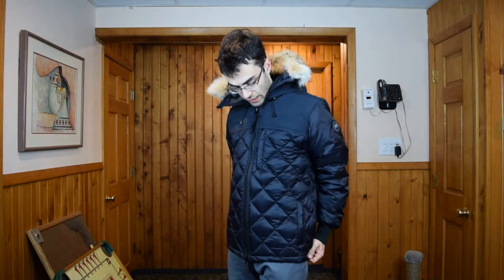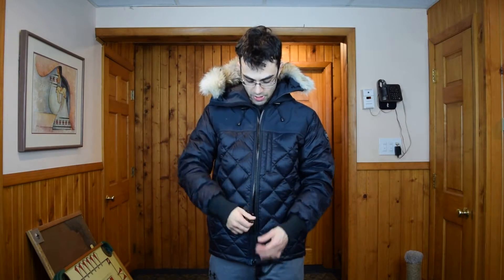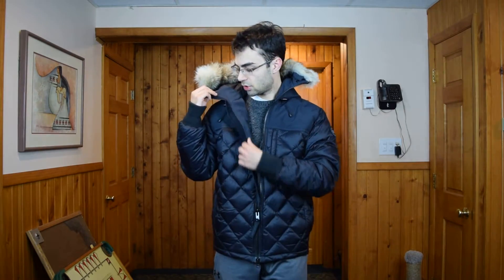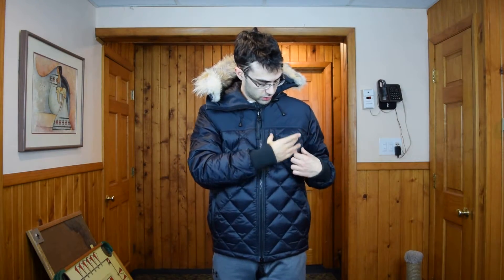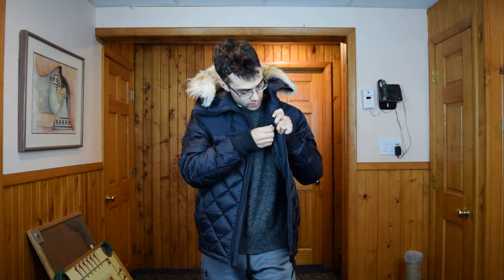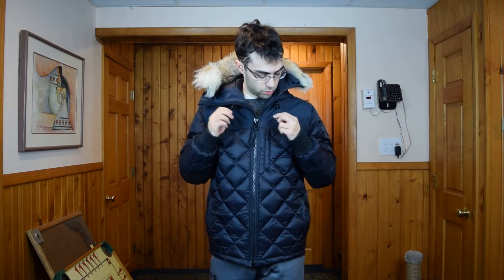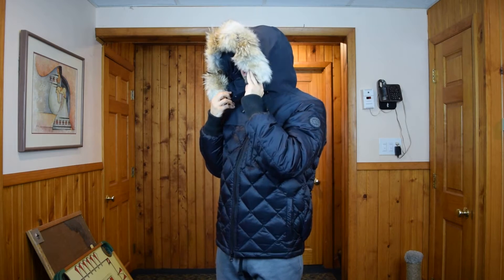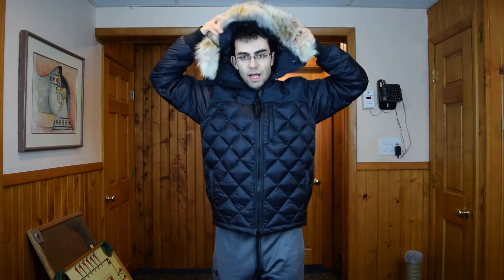Canada Goose Pritchard Jacket Overview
Overview of the features of the Pritchard Jacket. Sorry for a few of my misspeaks and the zipper gaffe